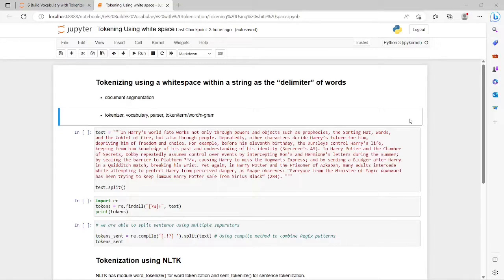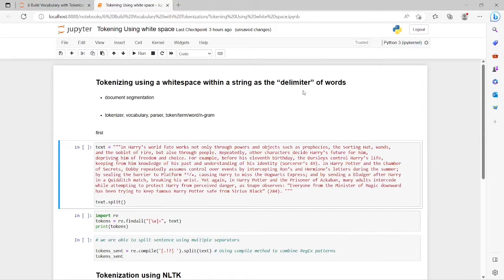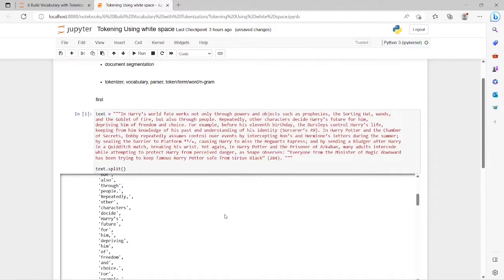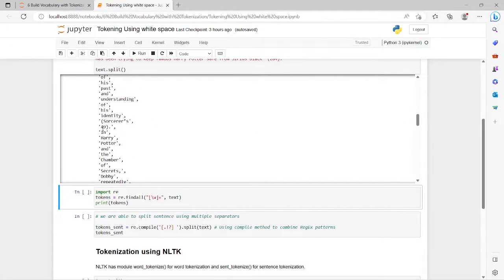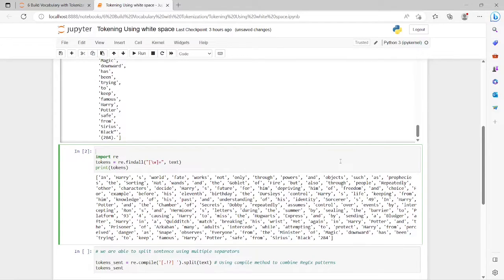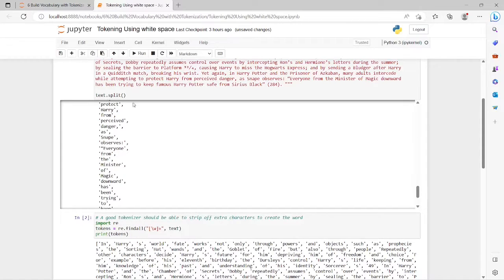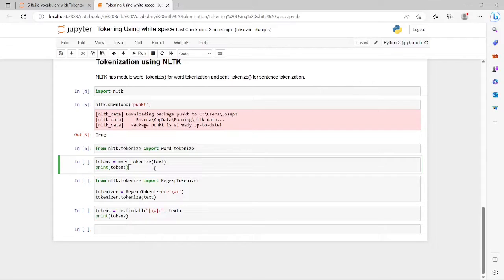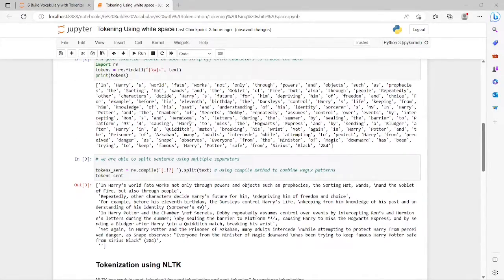6. Building Vocabulary Using a Tokenizer | NATURAL LANGUAGE PROCESSING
Building Vocabulary Using a Tokenizer can be done using different methods. Tokenization must be done very carefully so that the rest of the proceeding steps will not be affected negatively.
✔️MORE LESSONS

✔️My Podcasts
Anchor